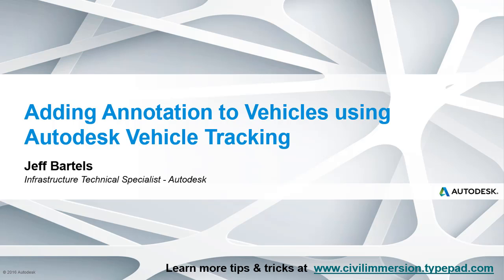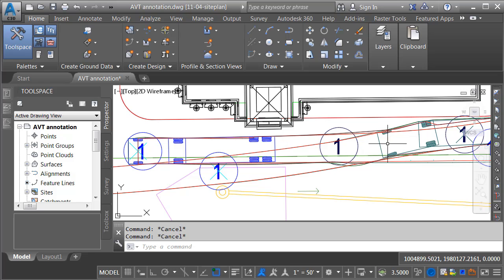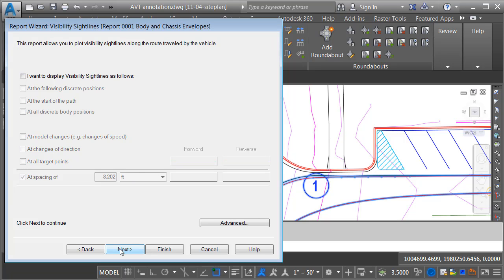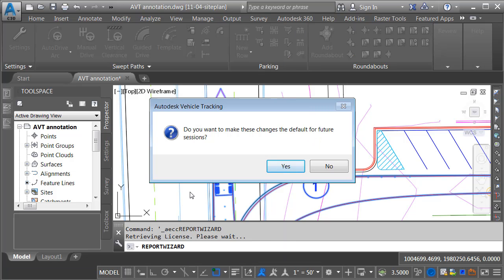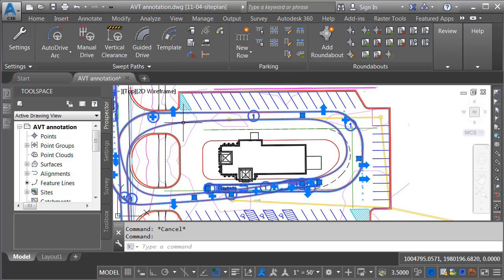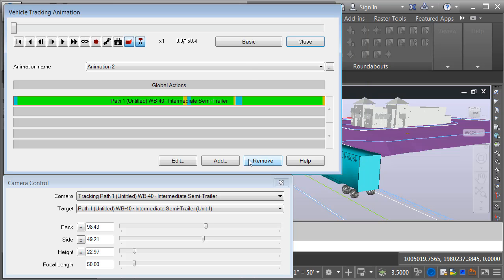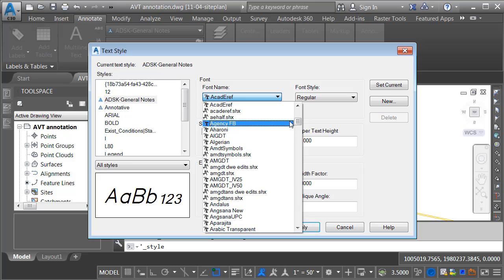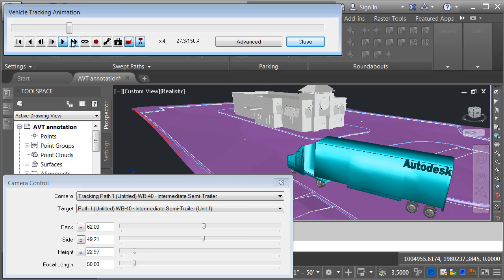Adding Annotation to Vehicles using Autodesk Vehicle Tracking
Autodesk Vehicle Tracking (AVT) provides a large number of settings to control the display of swept paths.  In this session we'll explore a couple ways to add annotation to a vehicle.